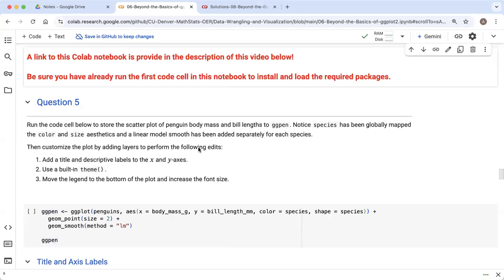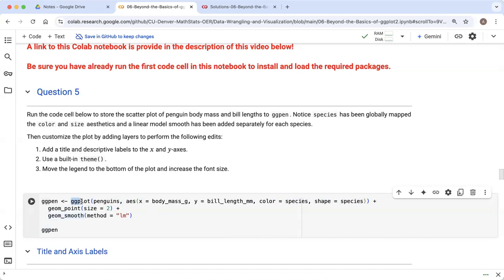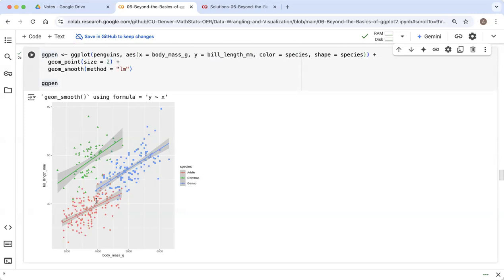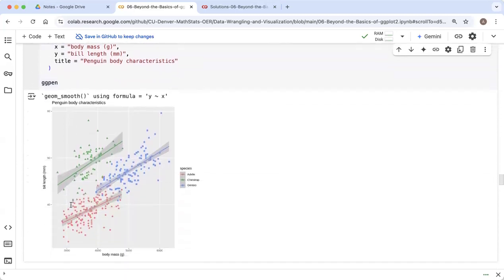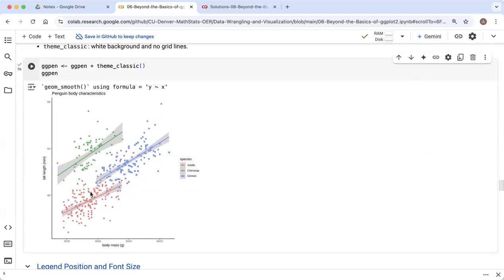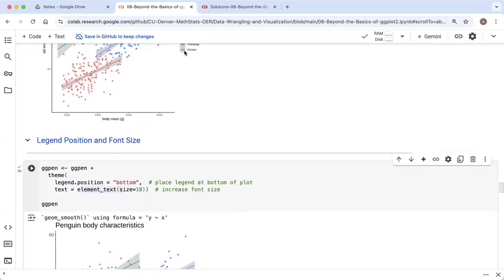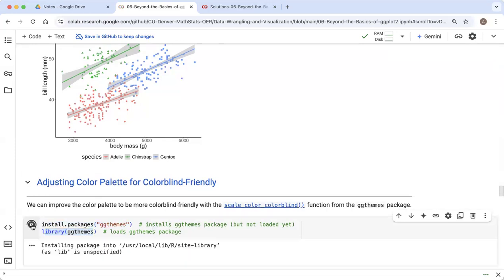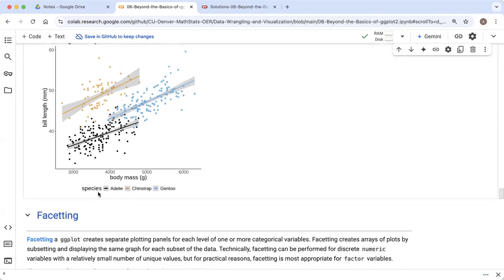Adding Layers to Customize the Layout of a Scatter Plot with ggplot2